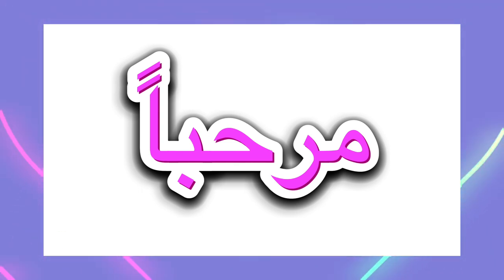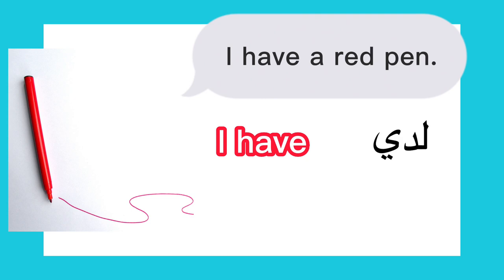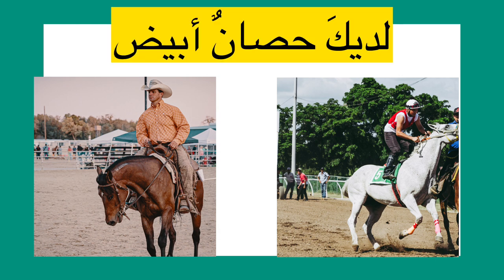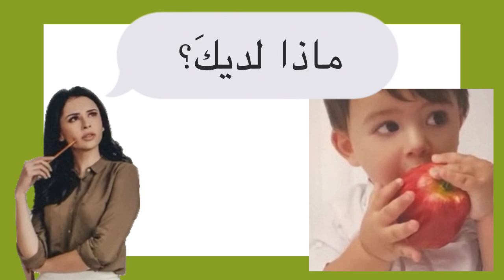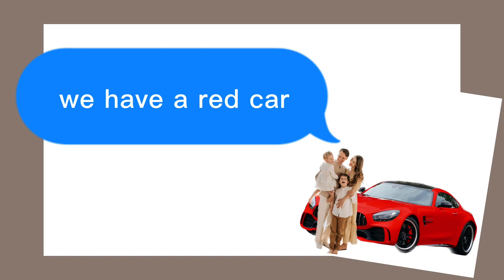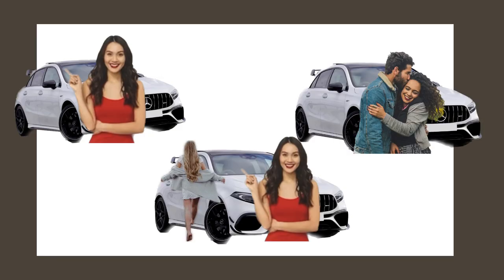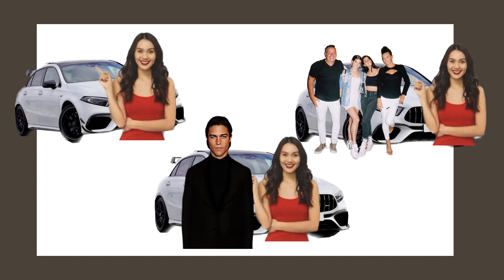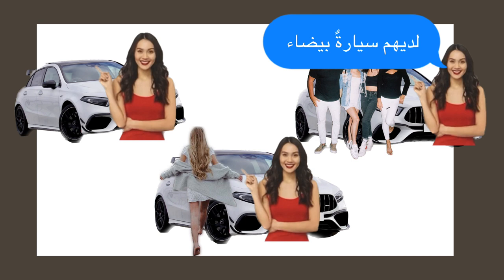Learn the verbs "to have" in arabic. How to and when to use the verb "To Have" in arabic.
Hi all. within this video you will be able to understand and to create a full sentence using the verb 'To have' in arabic.

He has
لديه
She has
لديها
They have (Dual)
لديهما
They have
لديهم
They have (feminine)
لديهن

I have
لدي
you have
(masculine)
لديكَ
You have
(feminine)
لديكِ
they have
(Dual)
لديكما
We have
(plural)
لدينا

I have a red pen
لدي قلم أسود
You have a green pen (masculine)
لديه قلم أخضر
You have a blue pen (feminine)
لديها قلم أزرق
I have a white pen
لدي قلم أبيض

What do you have? (masculine)
ماذا لديكَ؟
ماذا لديكِ؟ (feminine)

I have an apple.
لدي تفاحةٌ
I have a sandwich.
لدي شطيرةٌ

We have a red car
لدينا سيارة حمراء
we have white flowers
لدينا زهور بيضاء

I have a white car
لدي سيارة بيضاء
He has a white car (masculine, singular)
لديه سيارة بيضاء
she has a white car (feminine, singular)
لديها سيارة بيضاء
You have a white car (masculine. singular)
لديكَ سيارة بيضاء
You have a white car (feminine, singular)
لديكِ سيارةٌ بيضاء
We have a white car (Plurall)
لدينا سيارةٌ بيضاء
They have a white car (Dual)
لديهما سيارة بيضاء
they have a white car (plural)
لديهم سيارة بيضاء